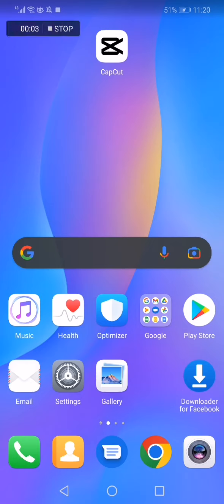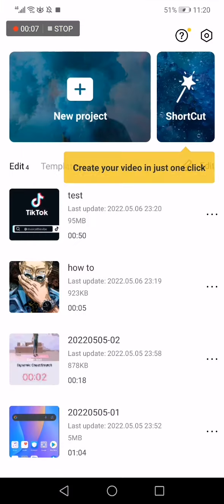How To Copy Video on CapCut Video Editing App Tutorial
My idols on YouTube:
Mike Vestil
Ali Abdaal
biaheza
Kevin David
Incognito Money
Sara Finance
Everyday Money
Channel Makers
Vidiq
SuperHumans Life